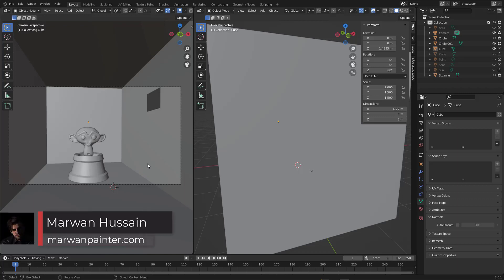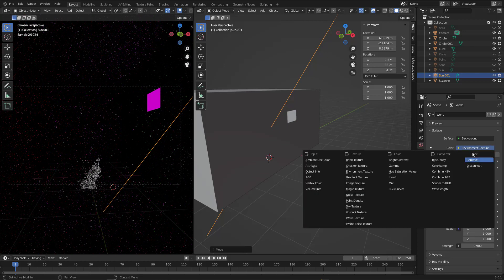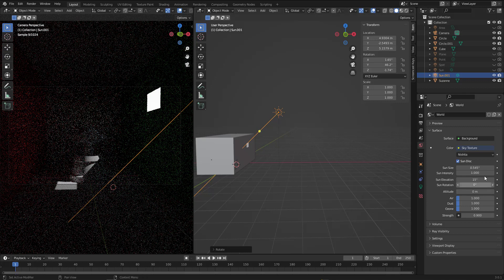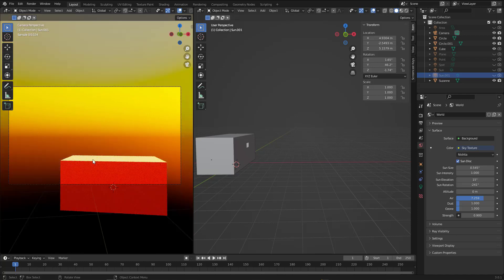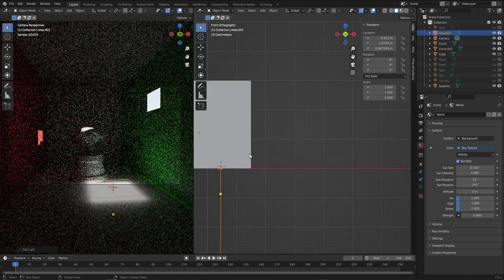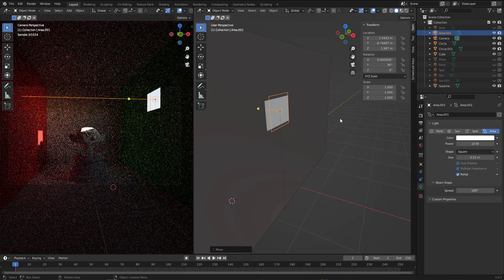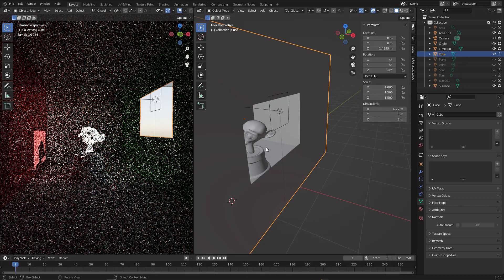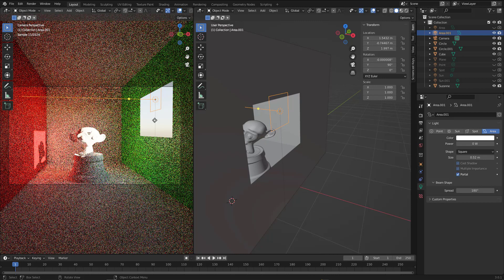152 Lighting section part 4 how to use portal light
This is part of my new course,

Hello everyone, I'm Marwan Hussein and I would like to welcome you to this new course, Blender is one of the very powerful 3D software on the market and it's free for everyone to use, when I started with Blender back in 2019 I didn't know the possibility of this software and what it could do, and when I start to learn it was amazing and easy to understand and it's so friendly for new users, especially the interface.

Now almost all my online courses focus on Blender and how to create a lot of complex designs with it.

In this new Blender course, I will go throw the most important things that every 3D artist should start with when it comes to using 3D software like Blender.

These things start with.

Understanding the software interface, that's something very important to start with.

After that, we will start to use Blender powerful tools to create our geometry, I named this section as modeling section.
After that, we will learn how to unwrap the 3d design that we created to prepare them to receive materials correctly.

Materials it's the next section after unwrapping, it's a very important section because here you can create your materials and give your object the feeling and make them look realistic.

Lighting will be the next section, Lighting meaning you add a source light to illuminate your scene, in this section we will go through all lights provided with Blender, and we will learn how to use HDRI and SKY light in the correct way.

Now your scene is ready to take a shoot and make your final render, but before that we need to add a camera, so in this section, we will learn how to add a camera and we will look at all the properties of the camera to understand it properly.

I'ts render time, Yes it's the render time, now everything is ready we will learn how to make final render and save our final image.

The course does not end there, I provided a full course about how to create an interior scenes from A to Z step by step, we will go through all that we have learned to create the interior scene, it will be fun so don't miss it.

This channel is all about 3d and 2d software, teaching you how to use them, the most focused 3d software is Blender